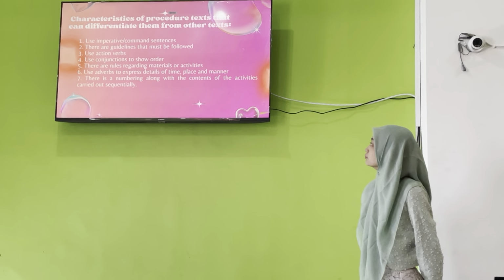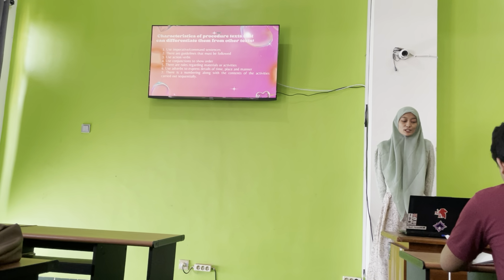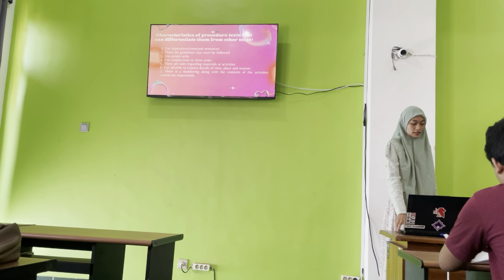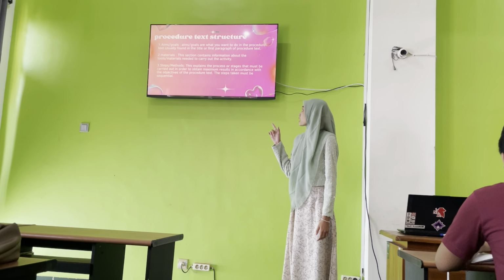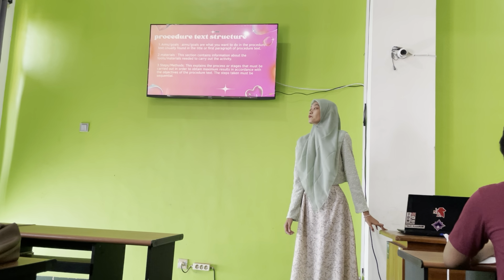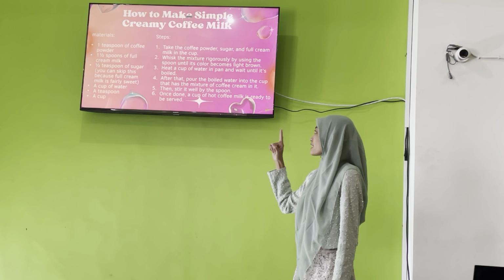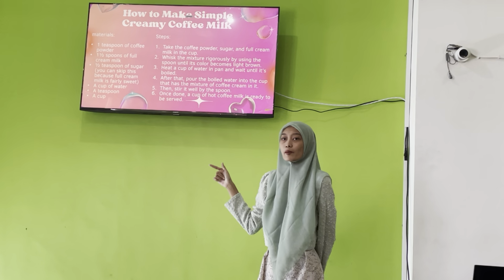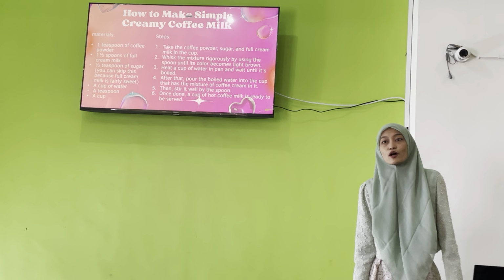PROCEDURE TEXT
Praktek Microteaching Prodi Pendidikan Bahasa Inggris
Oleh :
Sintiya Dwi Andayani
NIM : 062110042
Semester 6